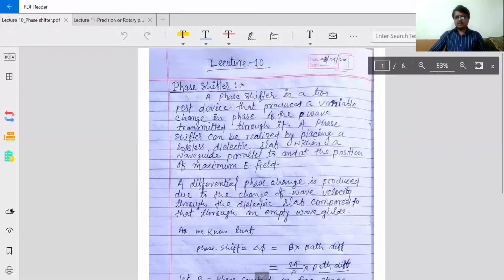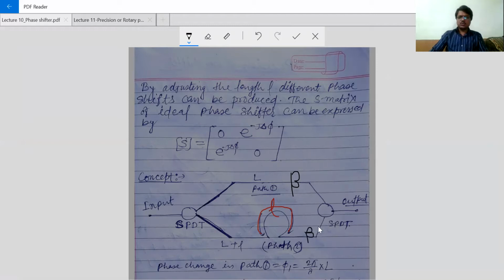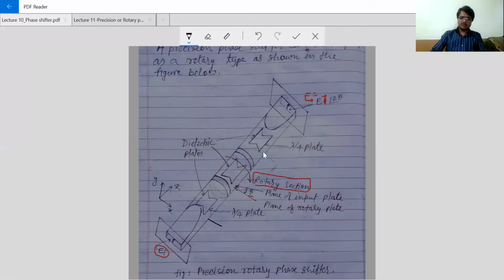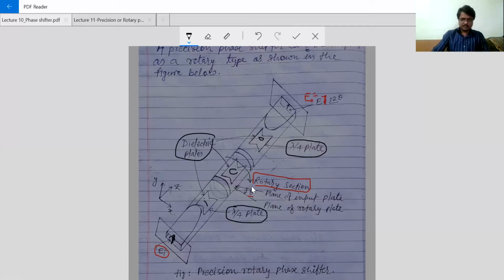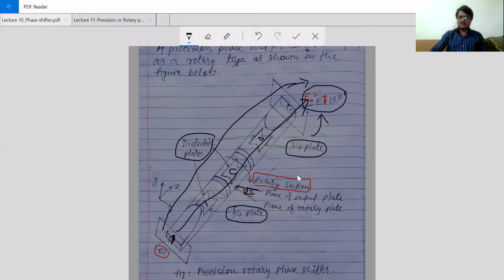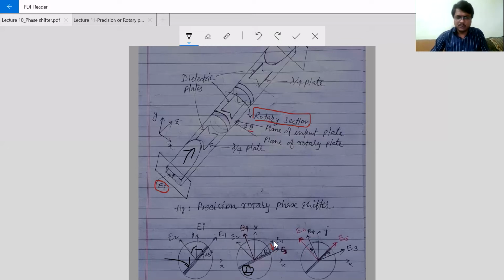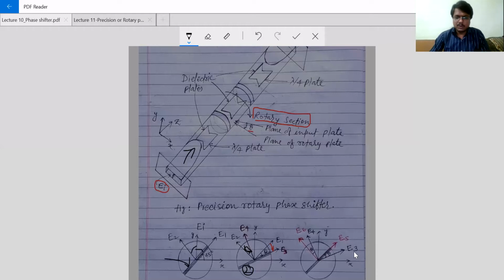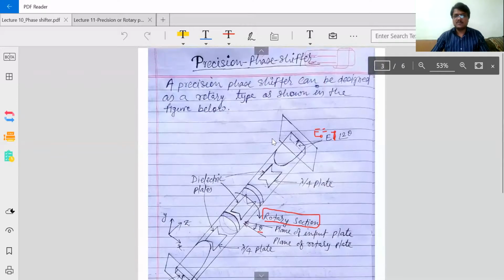Phase shifter and Rotary phase shifter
This video is one of the lecture of lecture series on "microwave engg" subject according to the  Electronics & comm. engineering syllabus of AKTU B.Tech course. It includes Definition and Description of Phase shifter and Rotary phase shifter.